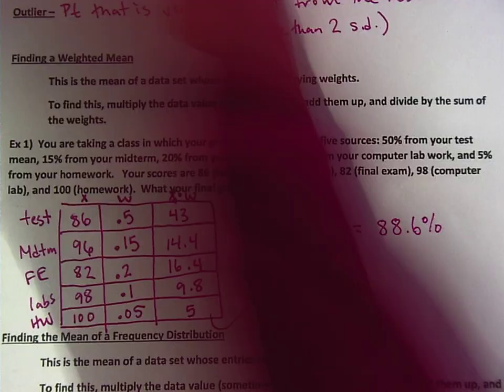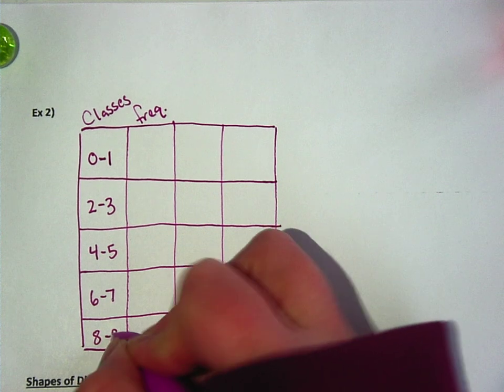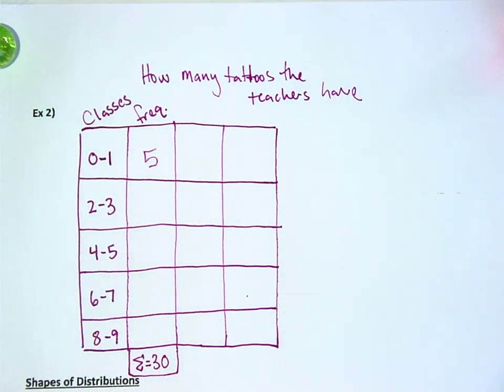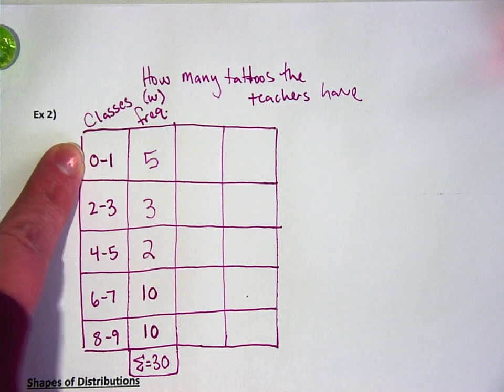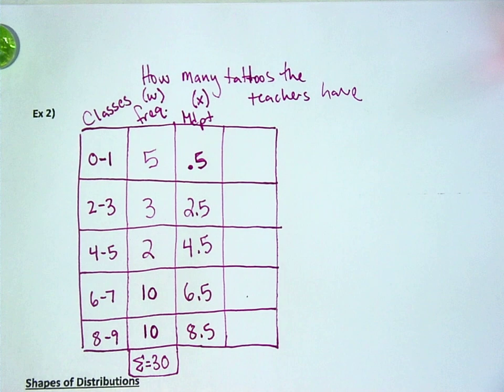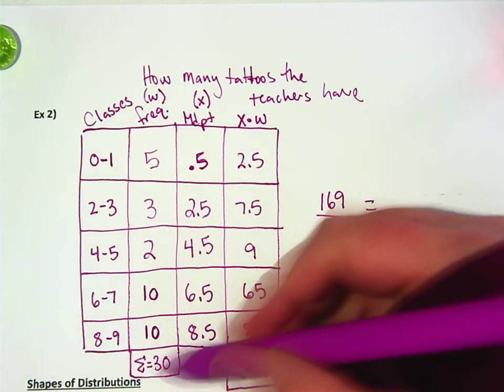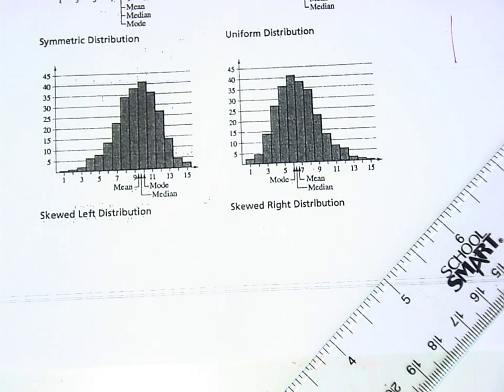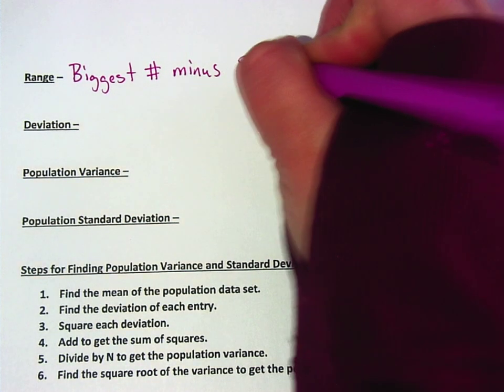AP Statistics 2/3 (Part 2)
Lesson 2.3/2.4 (Day 1)